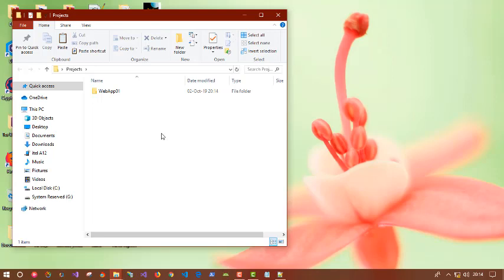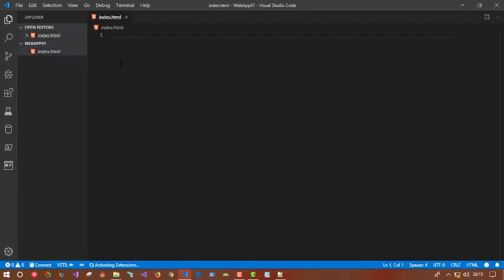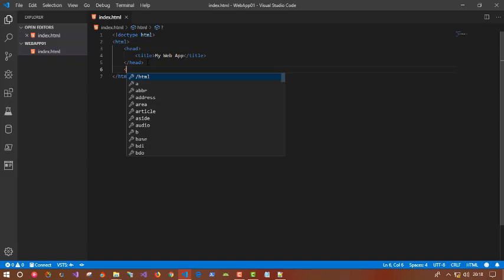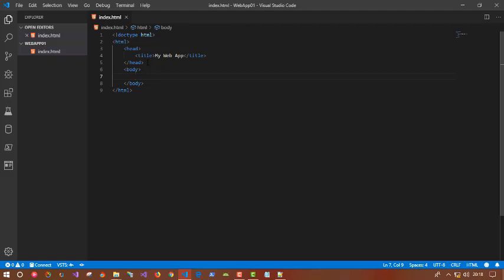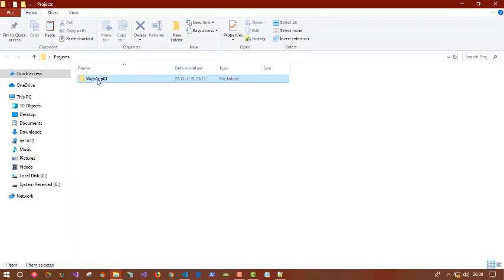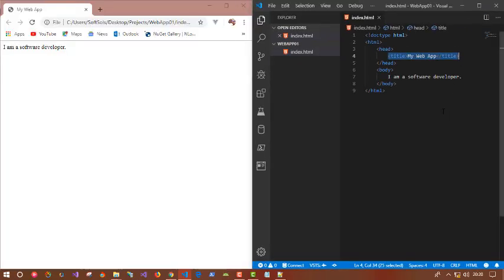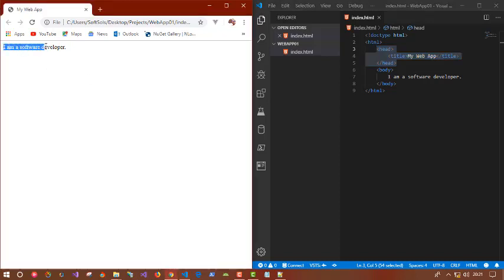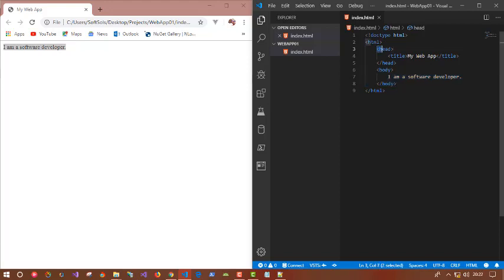Lesson 001 - Introduction to HTML Document - English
How to create a simple HTML document.